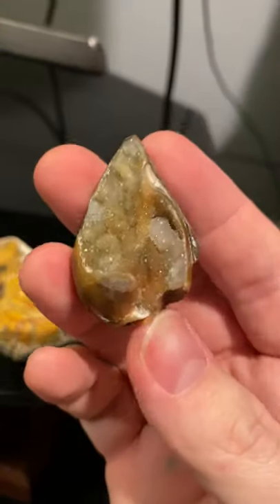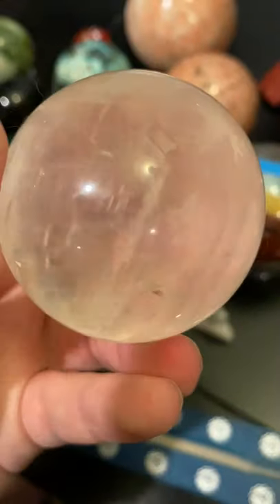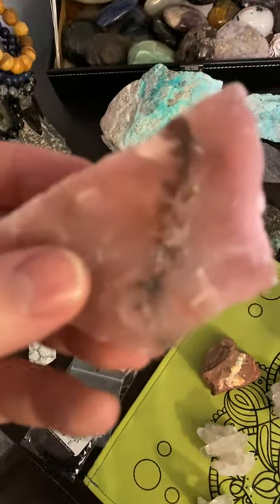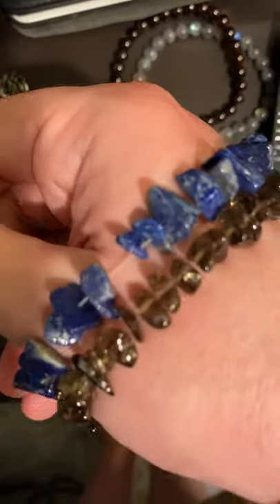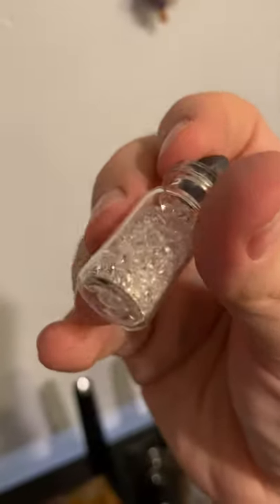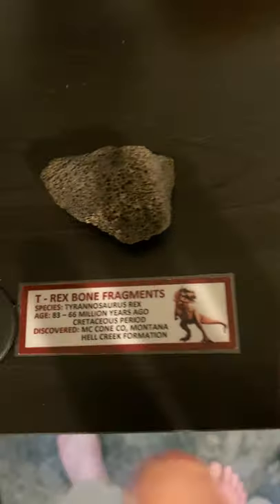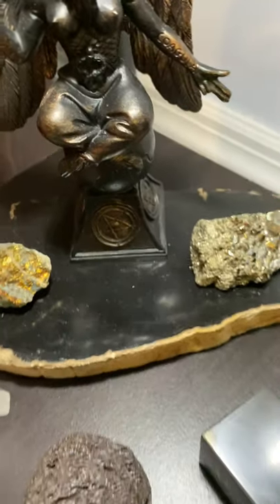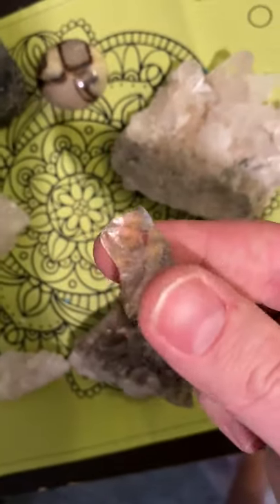Check out my collection of crystals!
I hope you enjoy the crystals! The singing bowl is at 25:20. :)